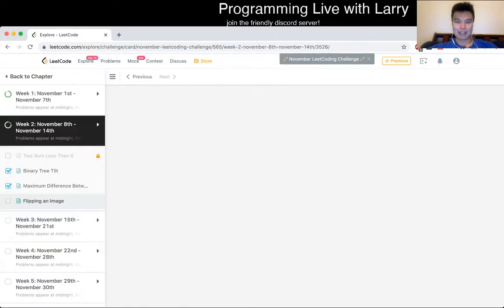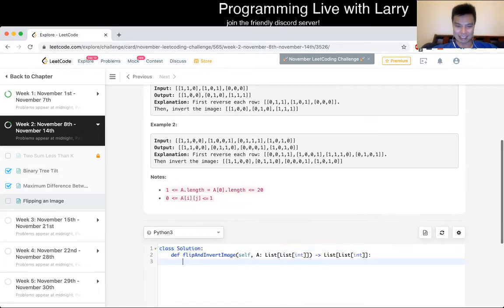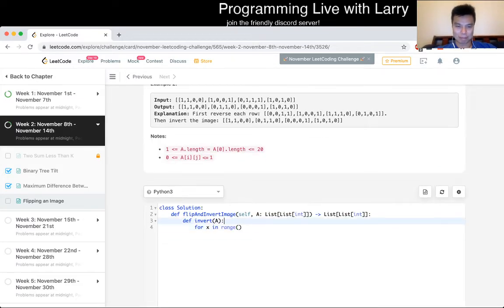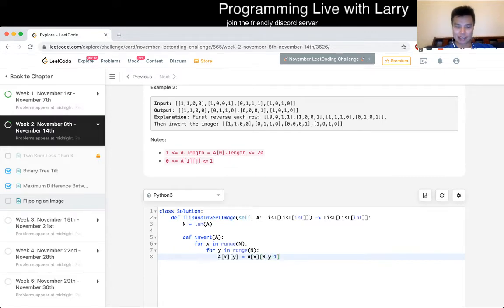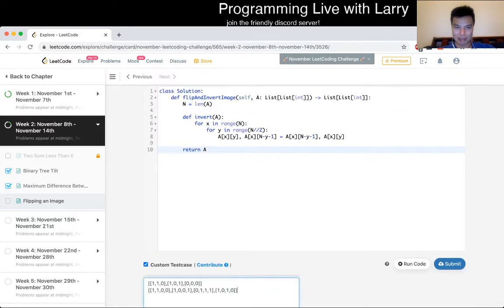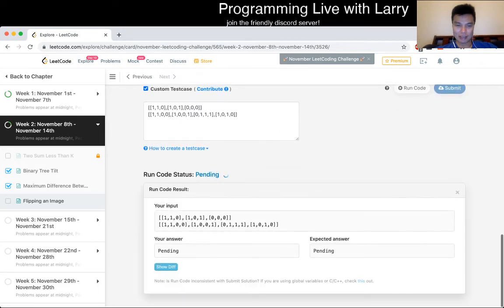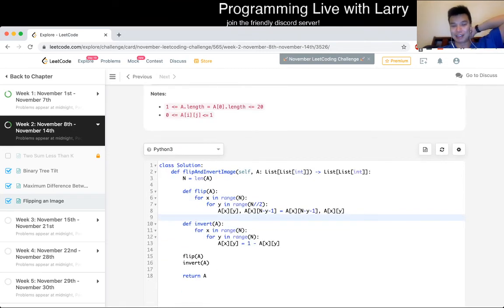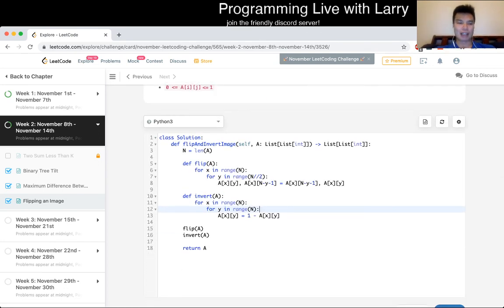Daily Leetcode #224: Nov 10, 2020 - 832. Flipping an Image